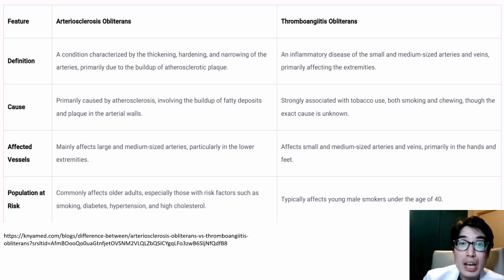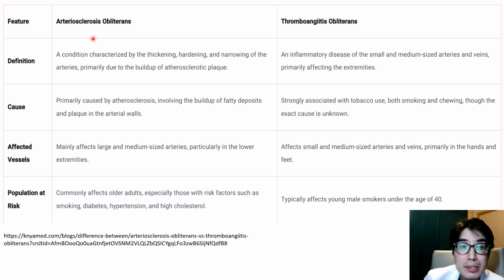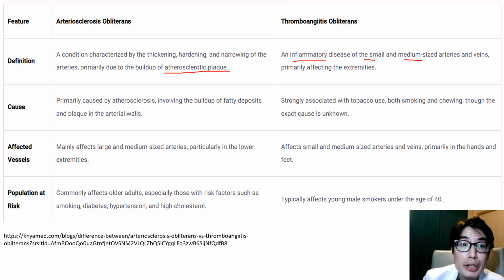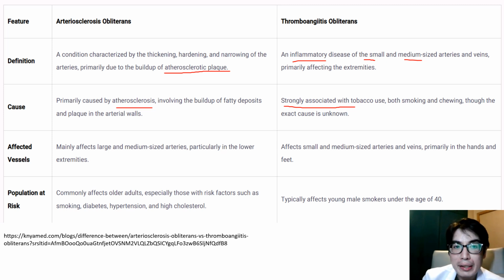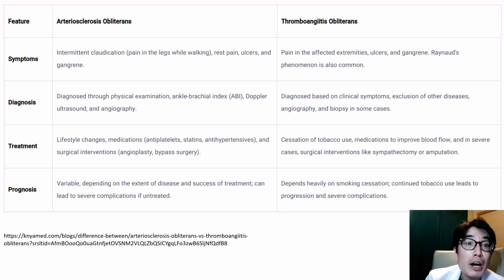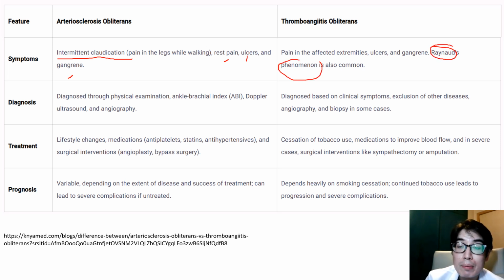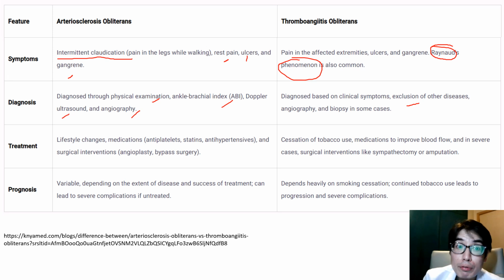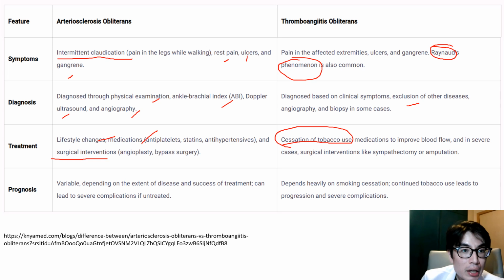Arteriosclerosis vs Thromboangitis Obliterans